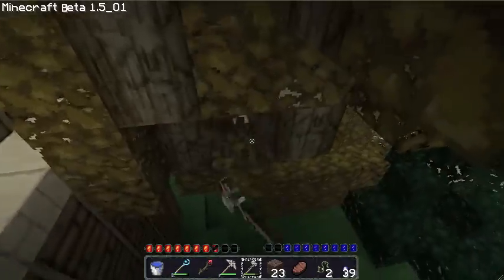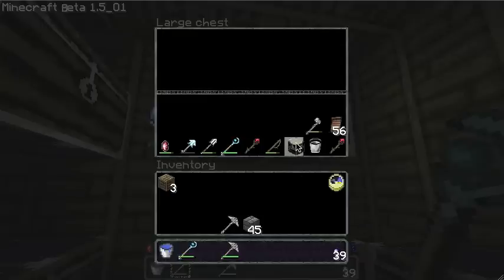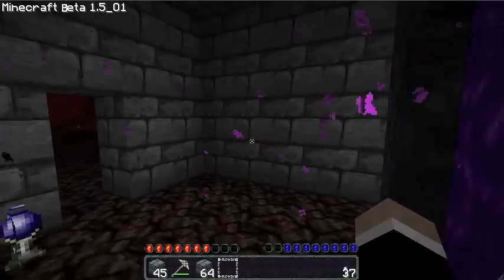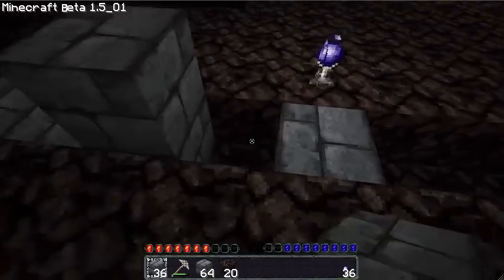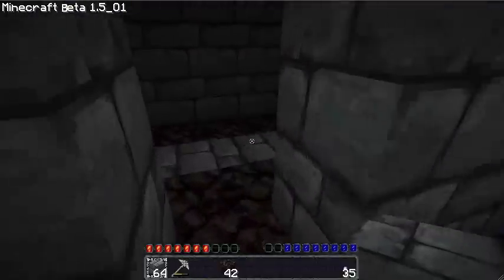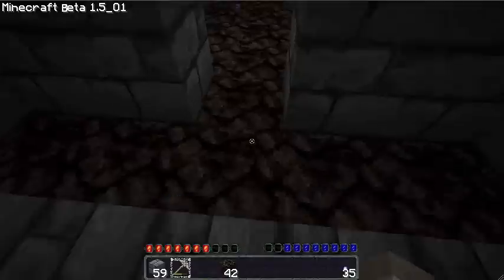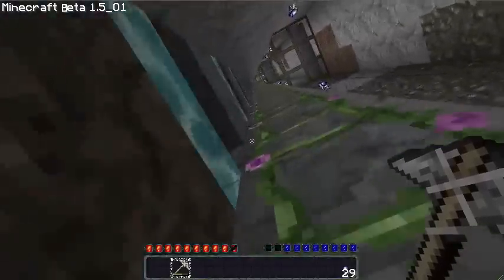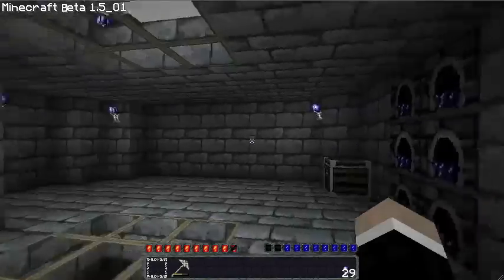Minecraft: Levy's Trek 73: Station Black Mountain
I start laying out the design for a rail station in the Nether. I will need an AMAZING amount of cobblestone for it though. I always need cobblestone it seems. I will have to branch mine off camera in order to collect enough.